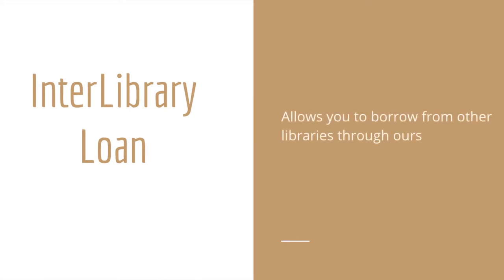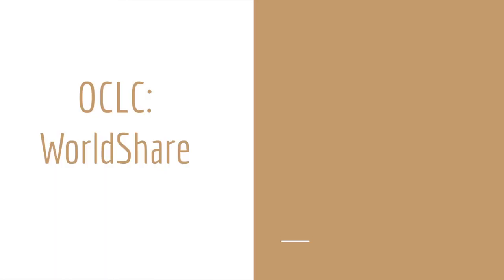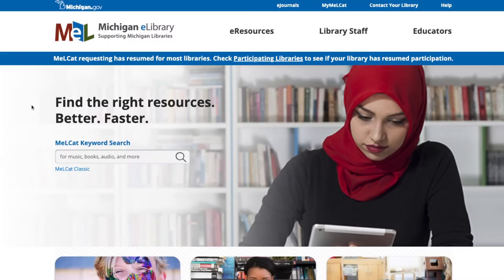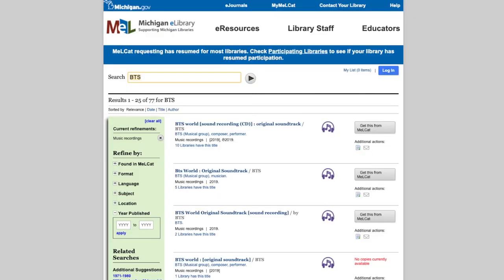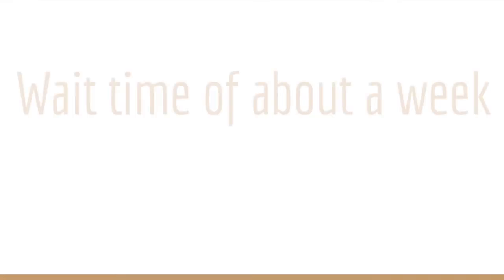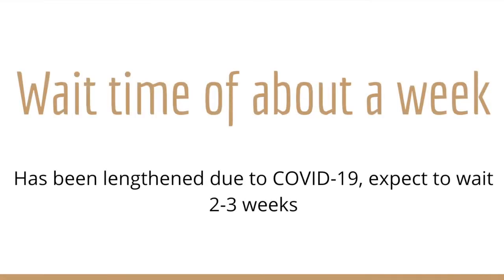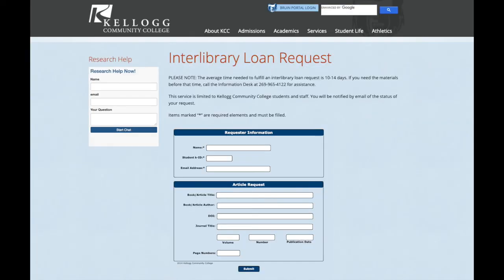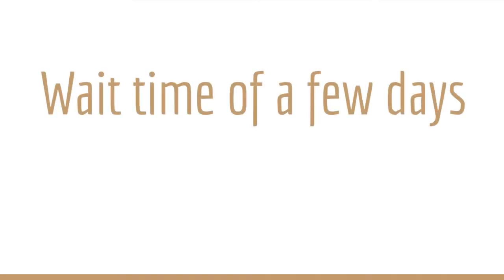InterLibrary Loan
Learn how to borrow materials from other Libraries through the Morris Library